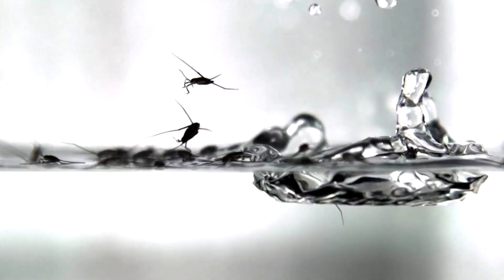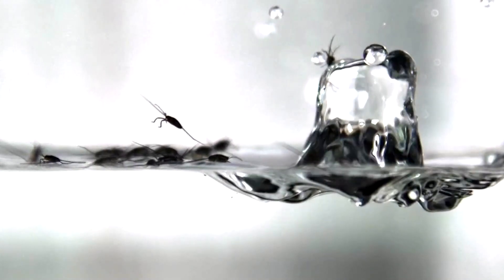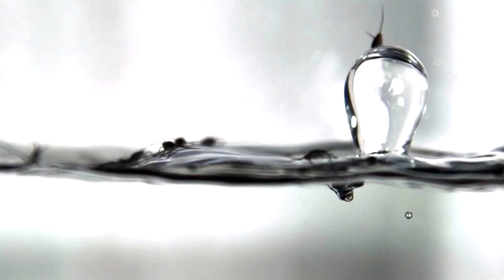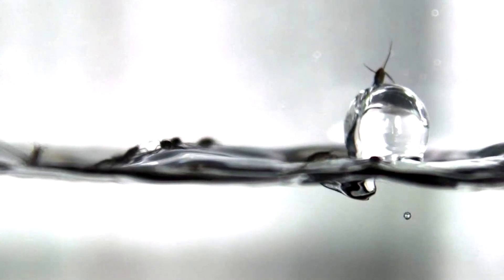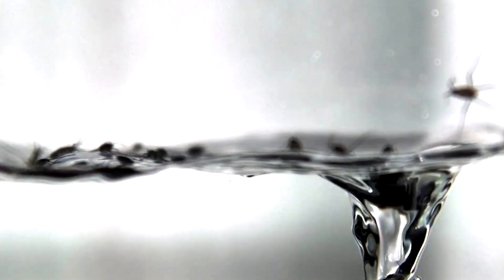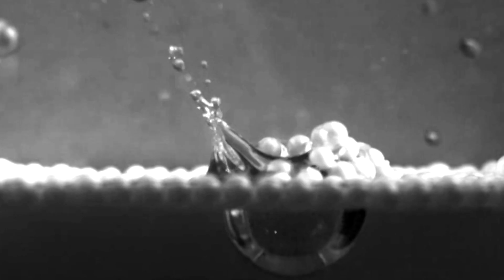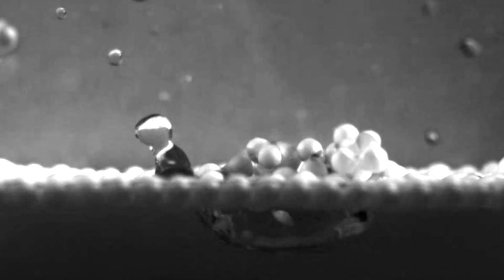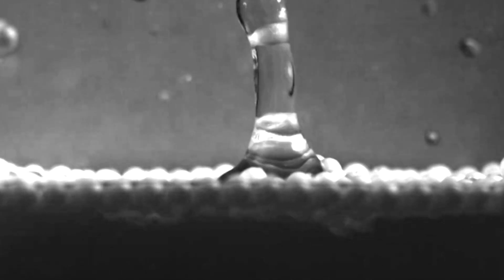What happens when raindrops land on insects? | REUTERS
In a study by researchers in Florida, the water strider, known for its unique way of moving on water, was filmed in slow motion while water droplets landed on it. The study is giving researchers insight into how microplastics move in water.